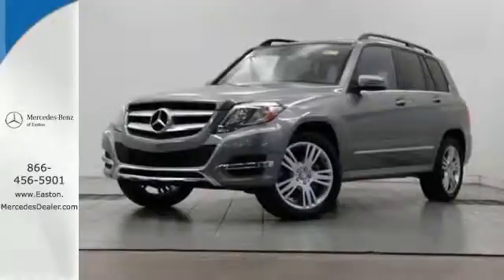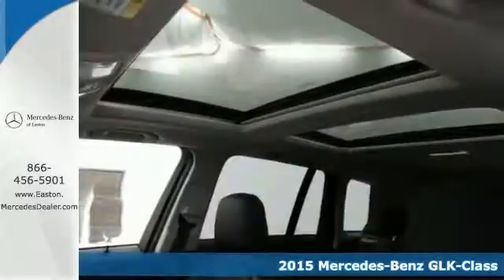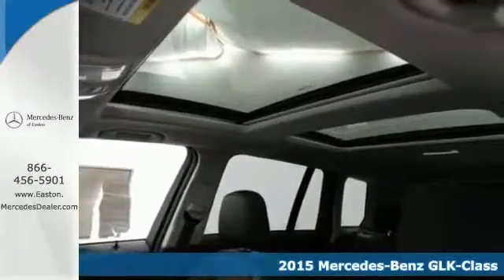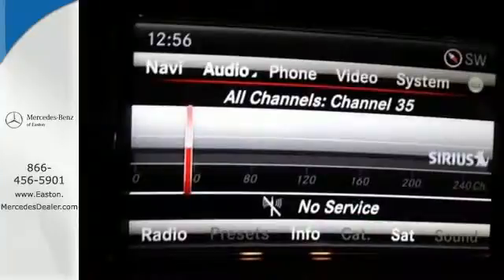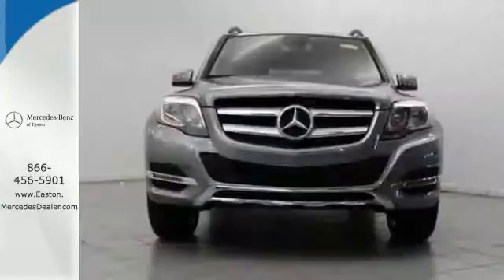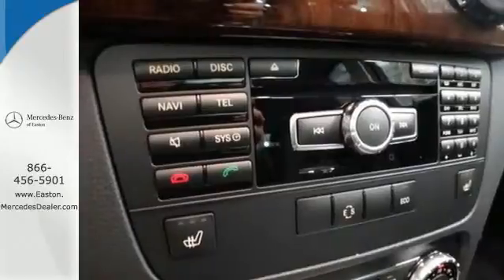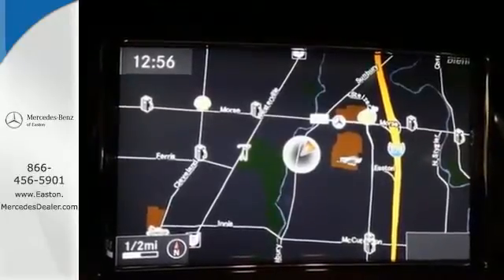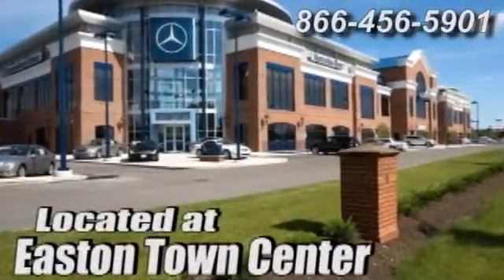2015 Mercedes Benz GLK Class Columbus OH Mercedes Benz Dealer, OH MN372704 360p